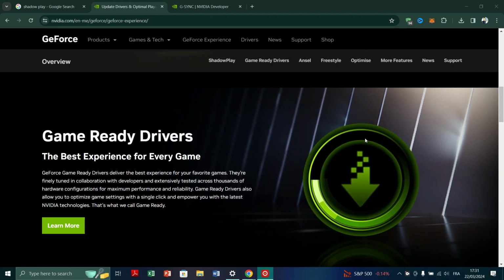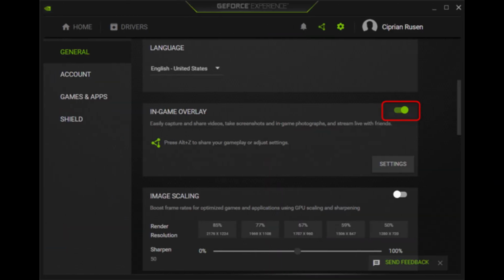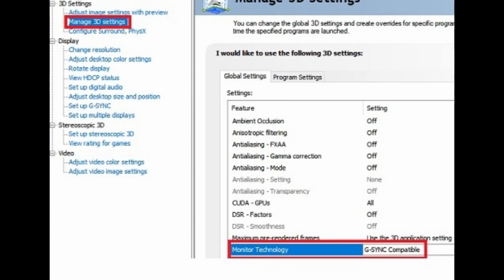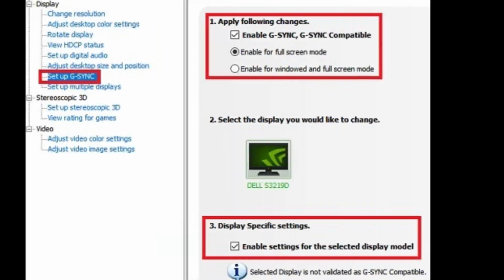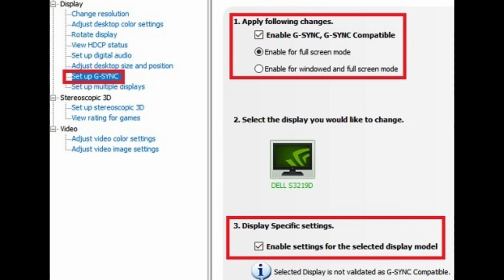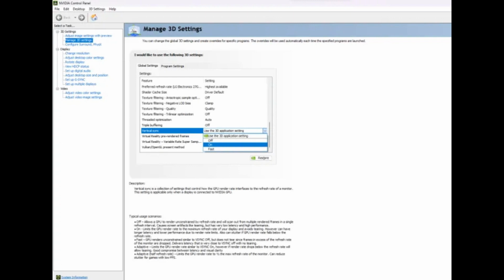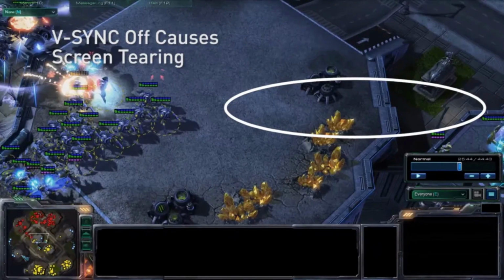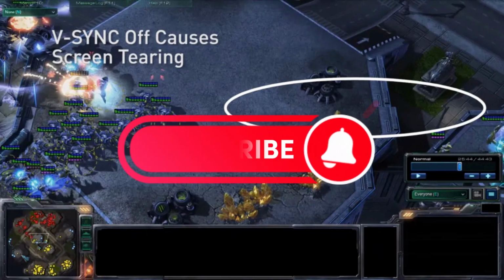How To Fix G-Sync Flickering/Stuttering/Lagging🔧(3 Methods) (2024) (SOLVED)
Fix screen flickering when Gsync or FreeSync is enabled.

🎥 In this video I'll show you u The BEST G-SYNC settings to fix G-Sync Flickering/Stuttering/Lagging. The method is very simple and clearly described in the video. 🍳 Follow all of the steps & This Setting is Ruining Your PC - Gsync/Freesync & FPS Caps